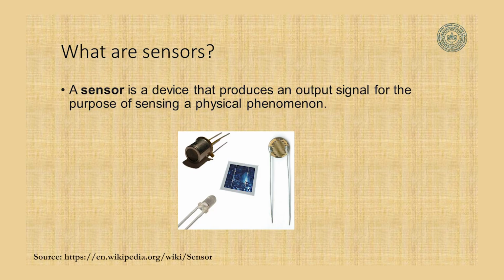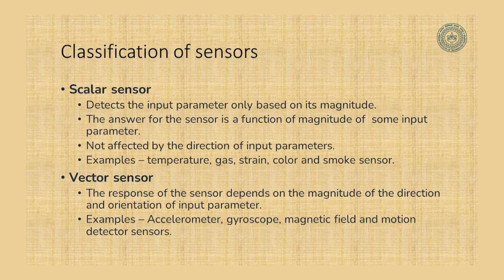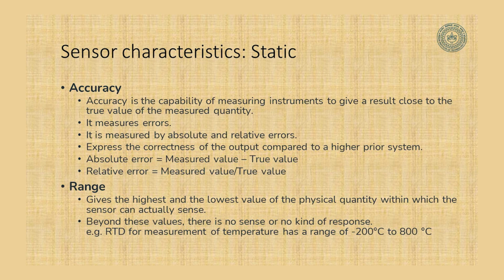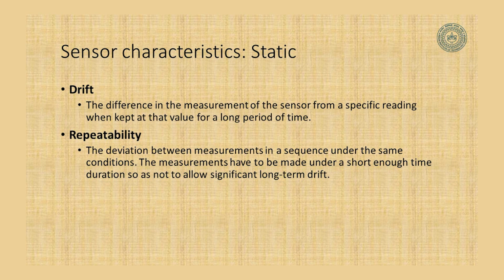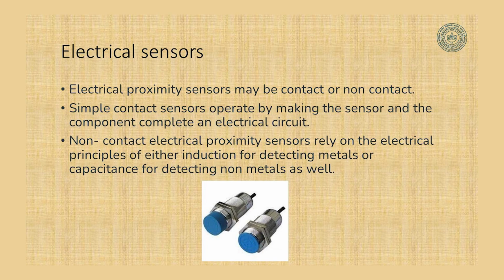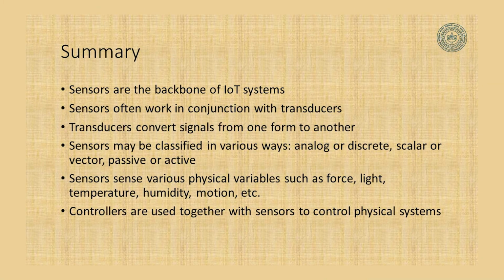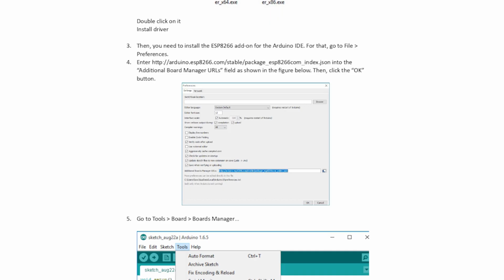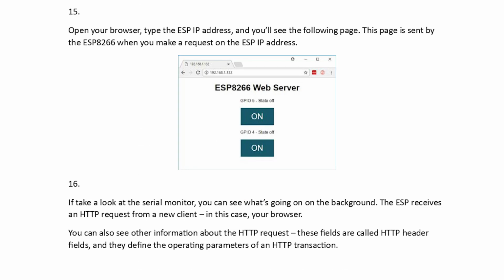Lec09: Smart and Connected Products - II